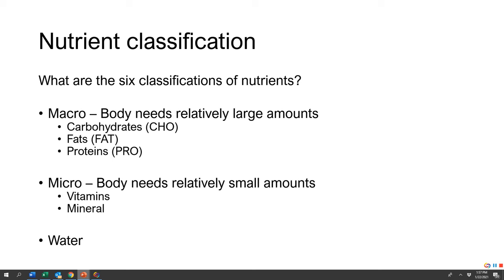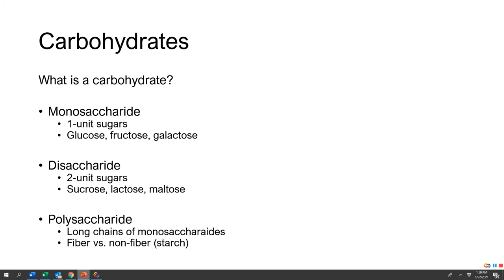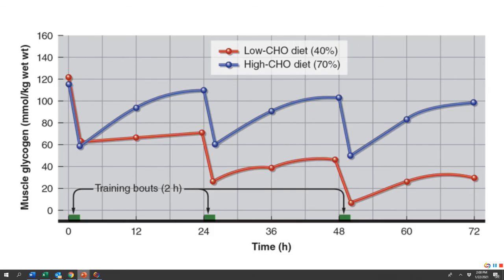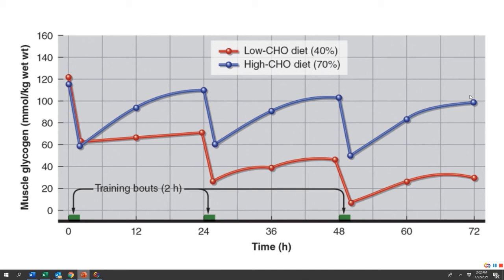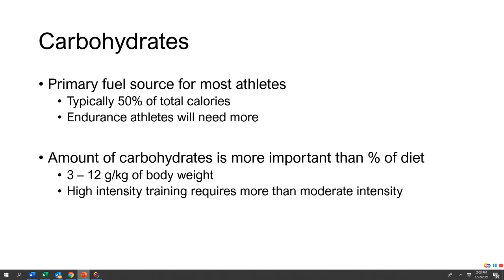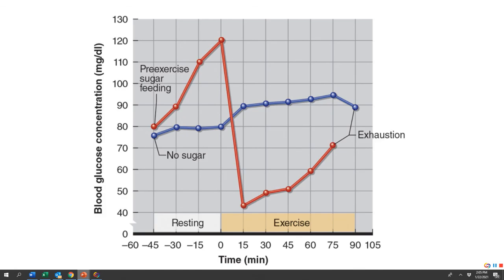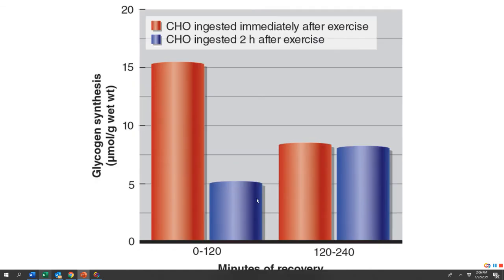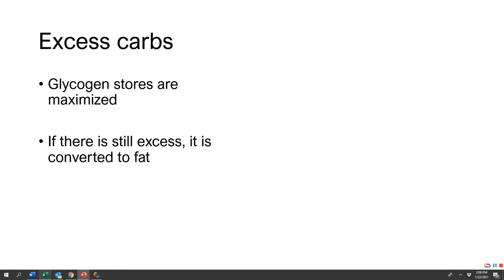PE 381 - Lecture 3-2-1 - Nutrient classification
Nutrition
-Identify the six classifications of nutrients
-Differentiate between macro- and micro-nutrients

Carbohydrates
-Identify the different classifications of carbohydrates
-Describe the function of carbohydrates
-Explain how carbohydrates affect performance